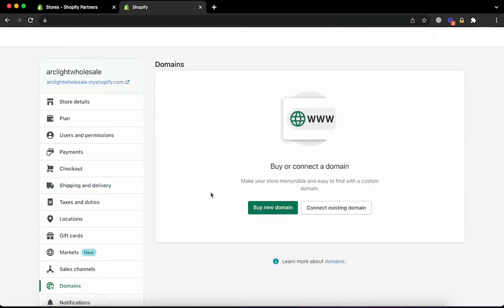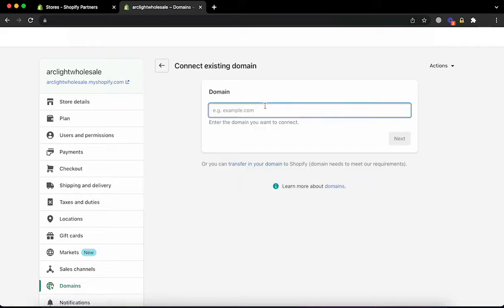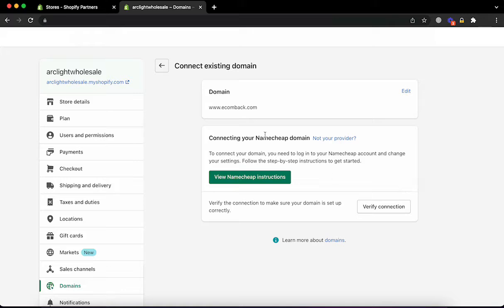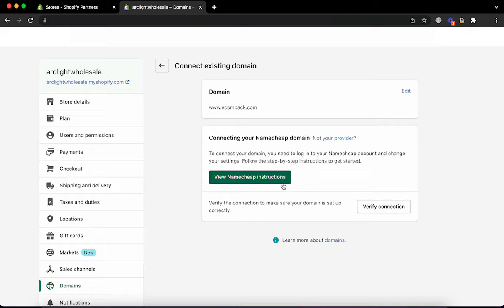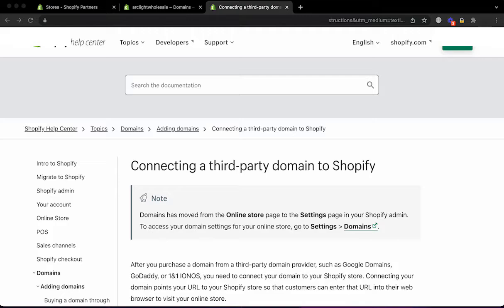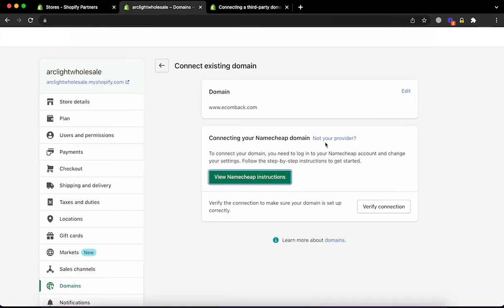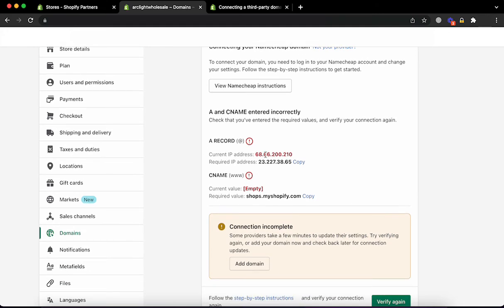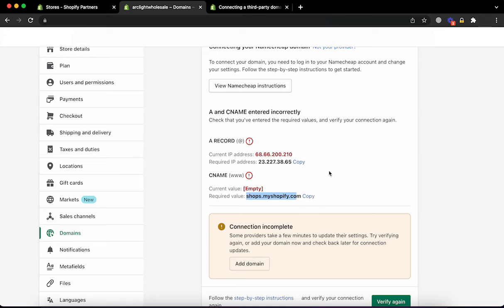How to Add or Change Your Shopify Domain 2022 | Connect your third-party Domain to Shopify Manually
Connecting a custom domain is one of the most important steps when setting up a new Shopify store. A custom website domain address will give you and others more credibility to share online, making it easier for potential customers or visitors on social media sites.

EcomBack Shopify Experts know that setting up a custom domain for your Shopify store can seem confusing and overwhelming. You are not alone. In this video, "How to Add or Change Your Shopify Domain 2022 | Connect your third-party Domain to Shopify Manually," tutorial, we will show how easy connecting custom domains is based on your hosting provider.

We'll show you the easiest way to connect your custom domain and launch a Shopify online store in under 5 minutes.

Address: 8030 Remmet Avenue, #14
Canoga Park, CA 91304 USA